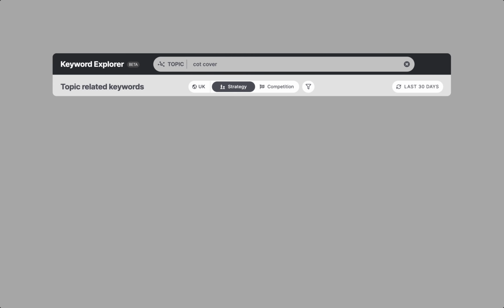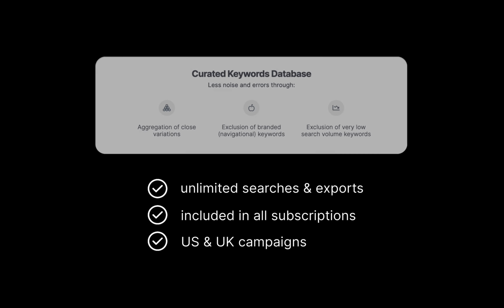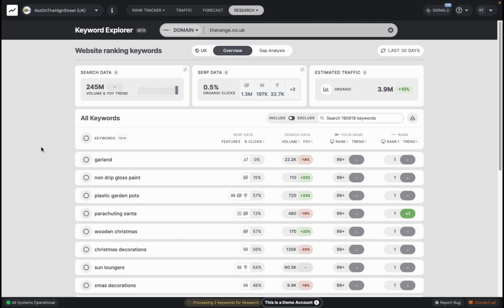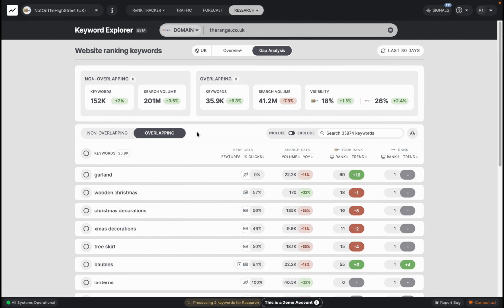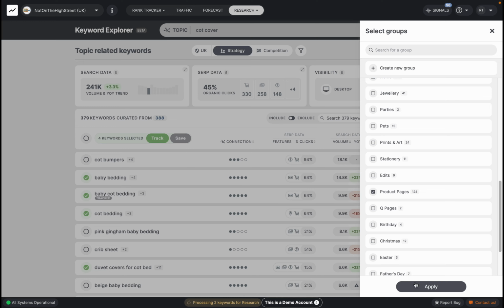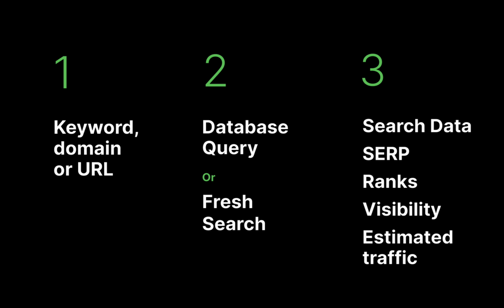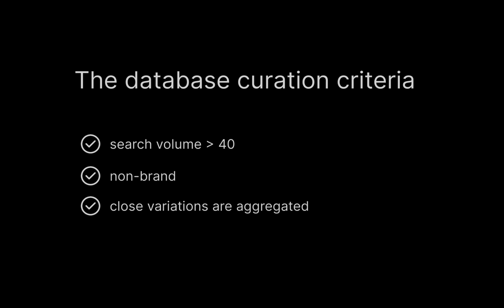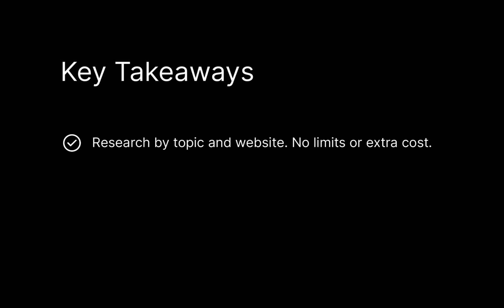SEOmonitor - Keyword Explorer Overview - SEO Research